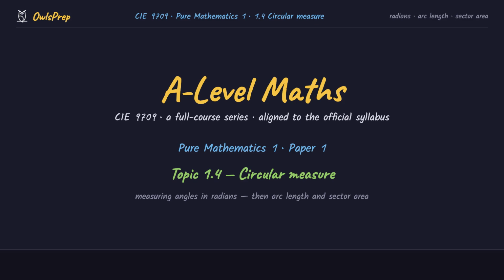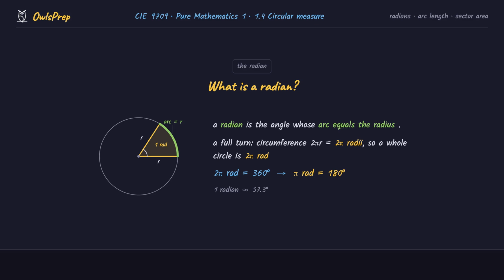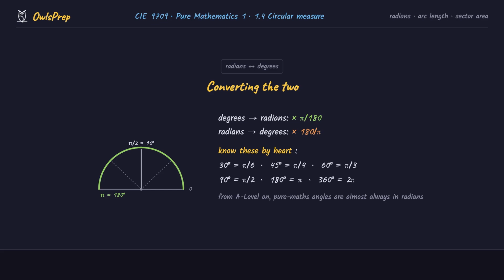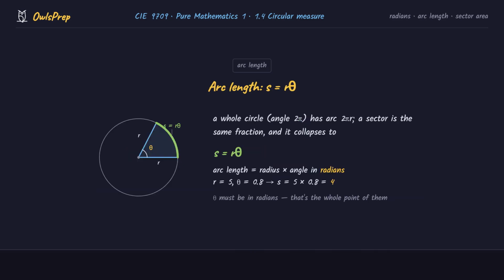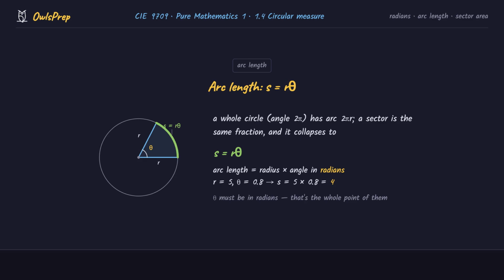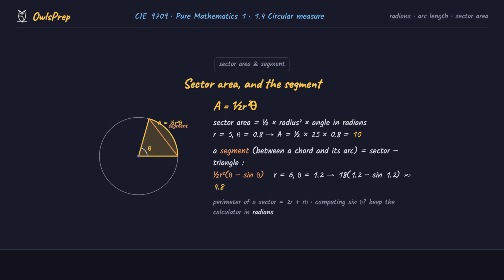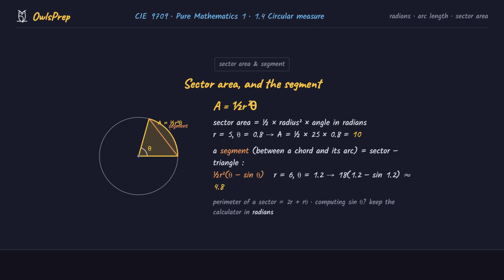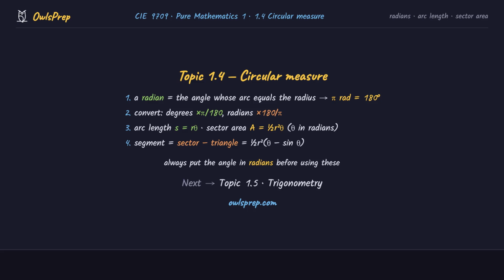CIE 9709 Mathematics 1.4 – Circular measure (Everything in Topic 1.4)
Topic 1.4 of CIE 9709 Mathematics, explained clearly: what a radian actually is, why a full turn is 2π radians so that π rad = 180°, how to convert between radians and degrees, and the two formulae the whole topic rests on — arc length s = rθ and sector area A = ½r²θ, with the angle in radians — plus the segment as a sector minus a triangle.

Topic 1.4 — "Circular measure," Pure Mathematics 1.

⏱️ Chapters
0:00 Intro
0:25 What is a radian?
1:15 Radians ↔ degrees
1:57 Arc length s = rθ
2:37 Sector area A = ½r²θ
3:58 Recap & what's next

📌 Two things students most often get wrong here
• s = rθ and A = ½r²θ only work when θ is in RADIANS — putting degrees in is the classic mistake.
• A segment (between a chord and its arc) is the sector minus the triangle: ½r²(θ − sinθ). Don't confuse it with the sector, and don't forget a sector's perimeter includes both radii plus the arc.

📘 Practice this topic — worked examples, common mistakes, and exam-style questions